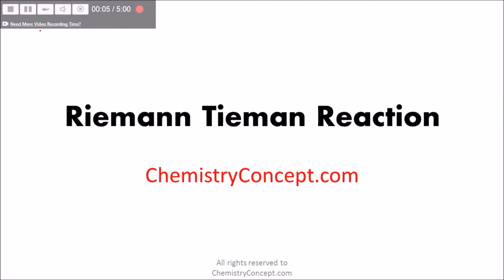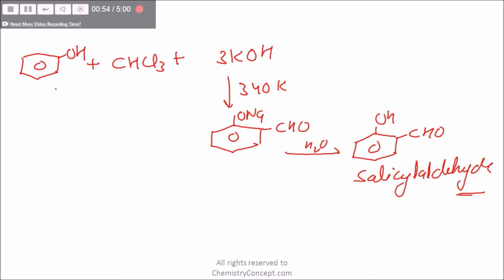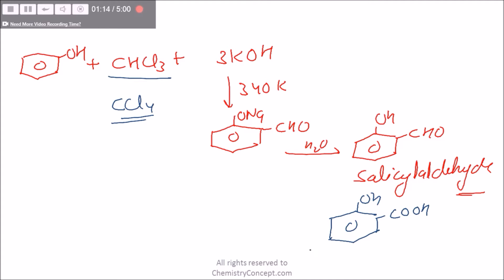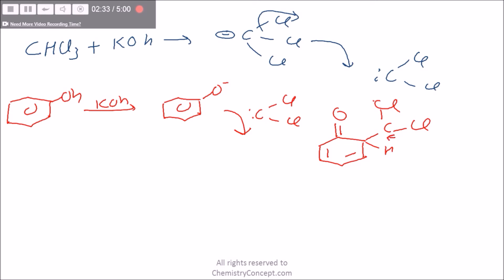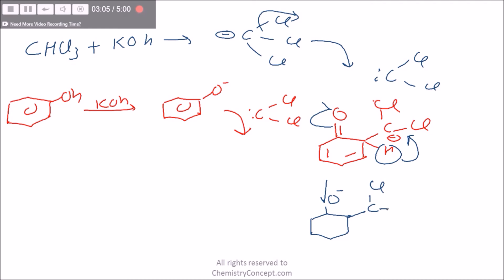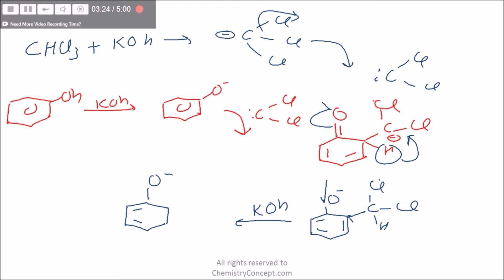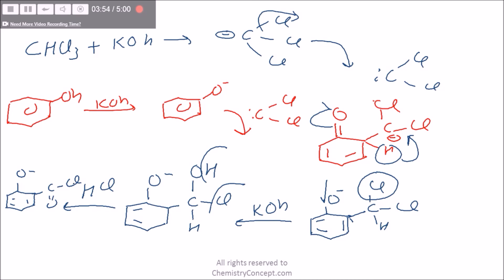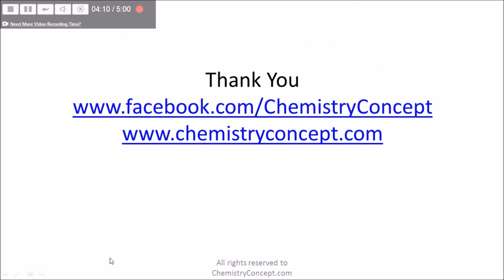Riemann Tiemann Reaction - for IIT JEE, NEET, AIIMS & School exams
Free video tutorial Riemann Tiemann Reaction along with detailed and easy to understand mechanism of the reaction, Foe detailed theory you can refer